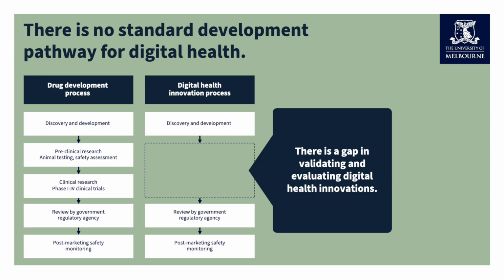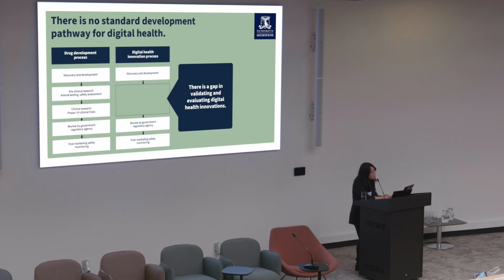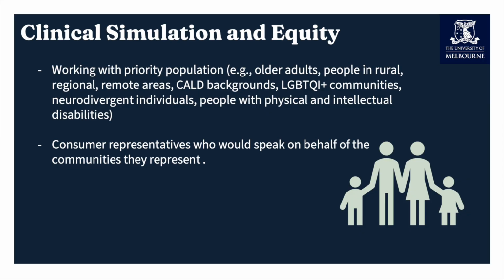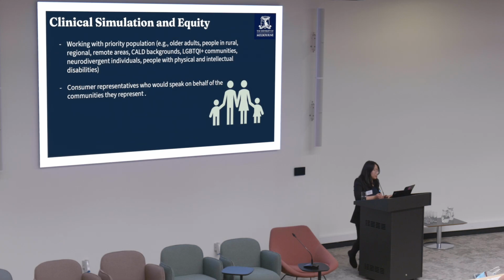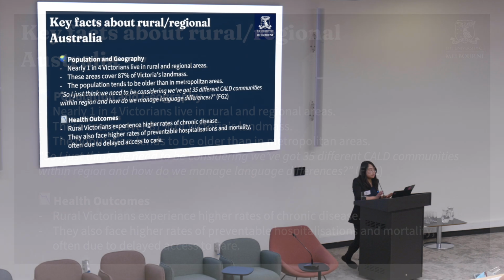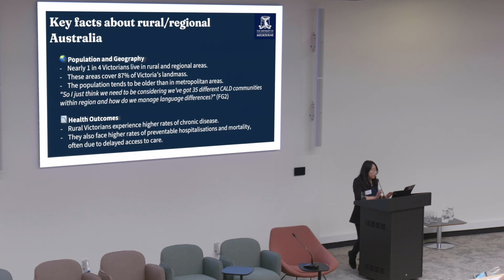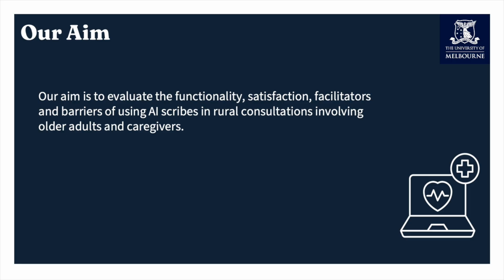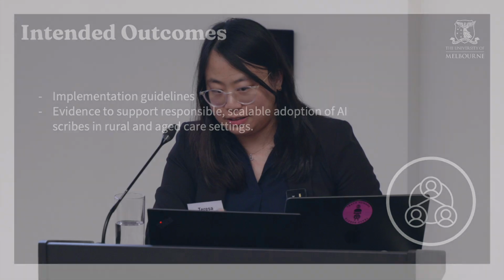Research Evidence Panel Session 2 - Teresa O'Brien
This is a recording from one of the Research Evidence Panel Sessions at the 2025 Digital Health Symposium: Innovating Futures with Digital Technology: Rehabilitation and Healthy Ageing with Complex Chronic Conditions. This session is titled, “From Simulation to Implementation: AI Scribes for Older Adults in Regional Australia” presented by Teresa O'Brien.